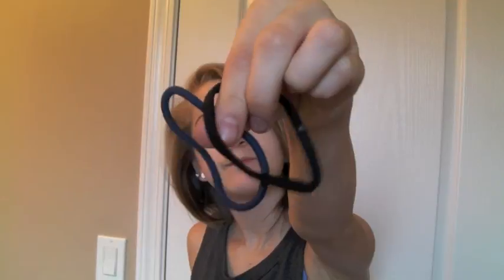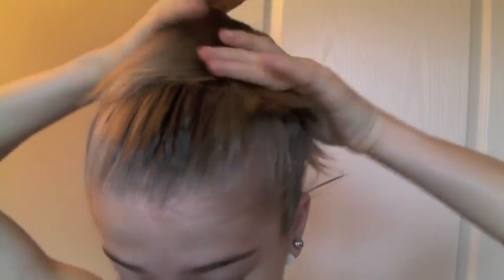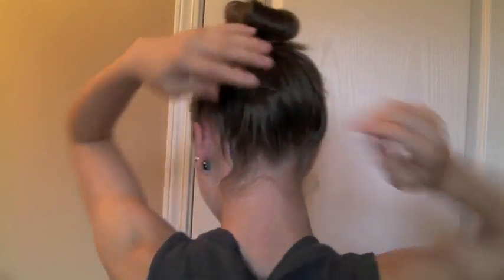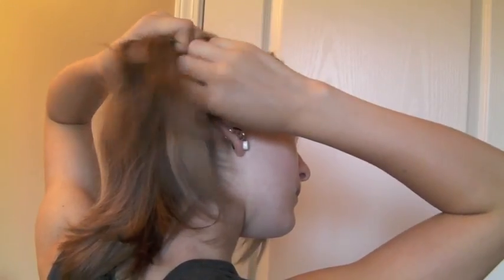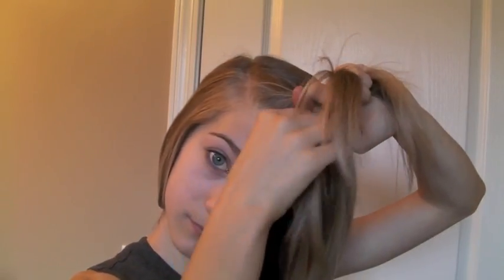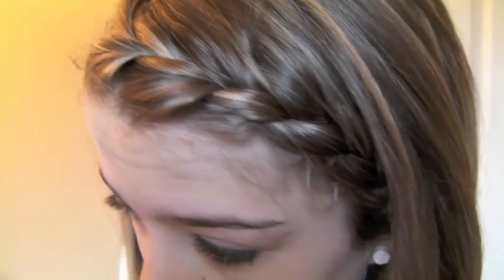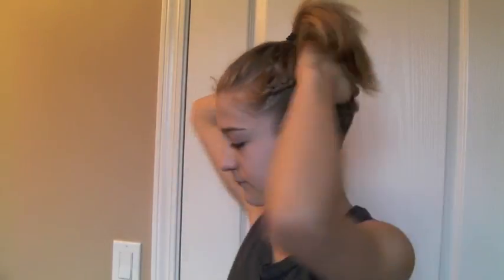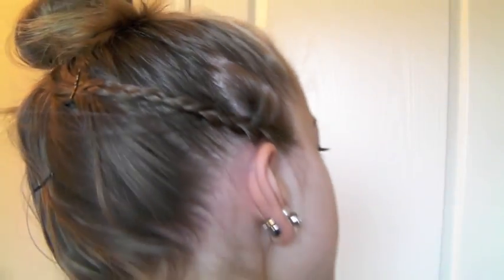BACK TO SCHOOL: Short Hair Hair Styles!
hope yall enjoyed my quick and easy short hair hairstyles! also heatless!

MY LINKS! ~

TWITTER! : @CDFader